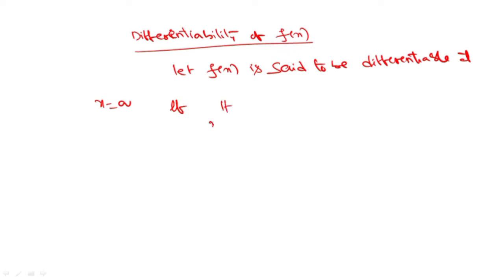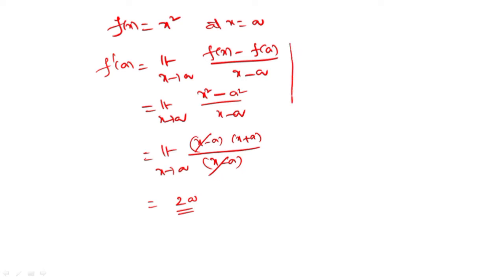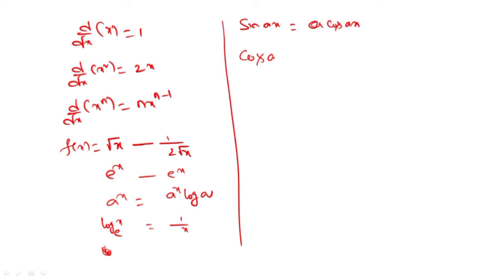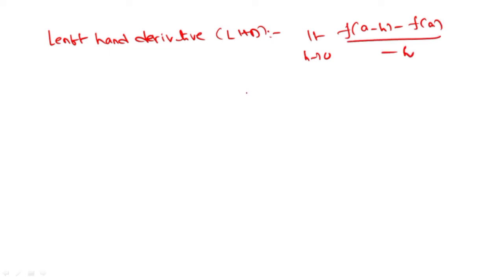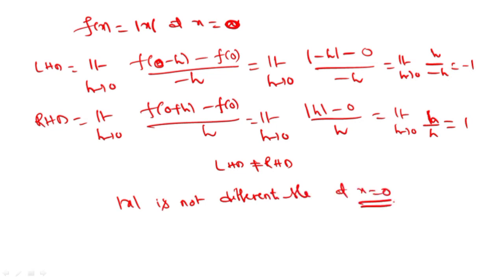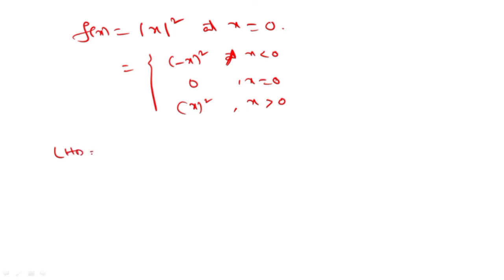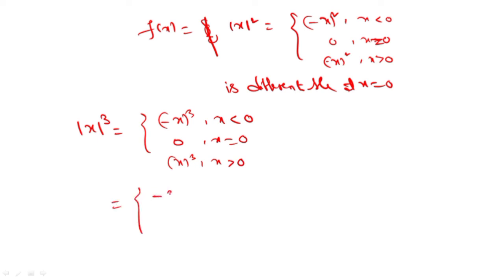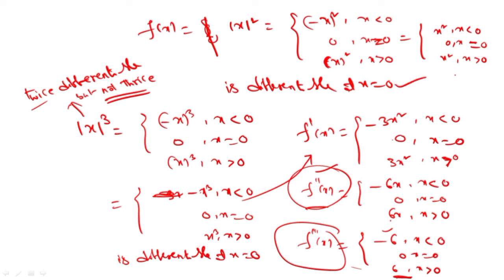Differentiability of Single Variable Function of f(x)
How to find derivative of a function is explained in this vedeo and the relation between continuity and differentiability also explained.